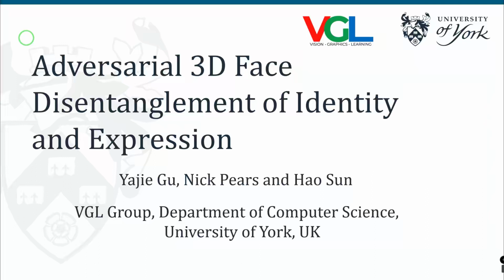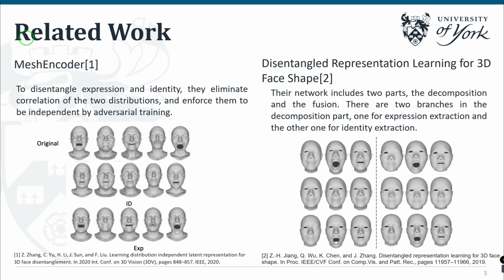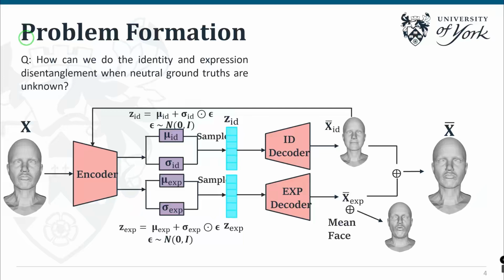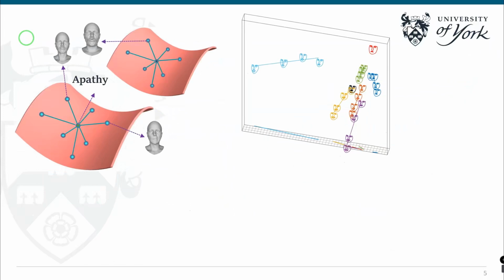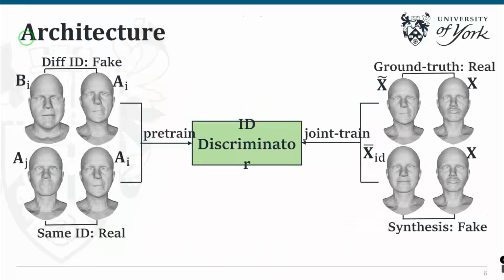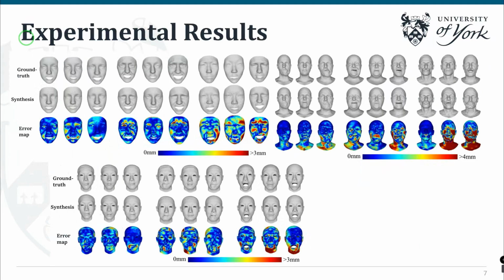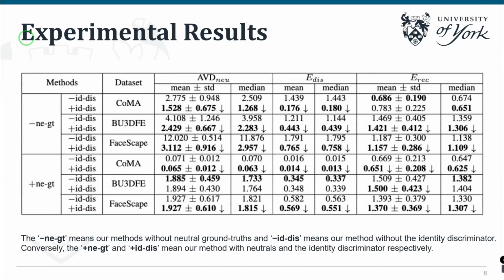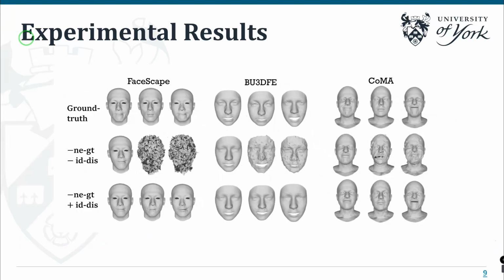Adversarial 3D Face Disentanglement of Identity and Expression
Authors: Yajie Gu (University of York)*; Nick E. Pears (University of York, UK); Hao Sun (University of York) Description: